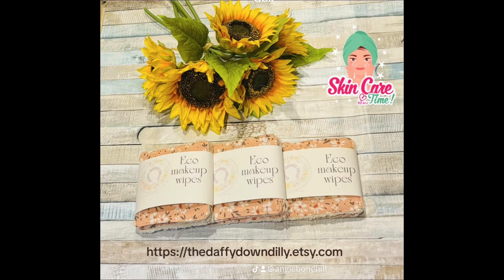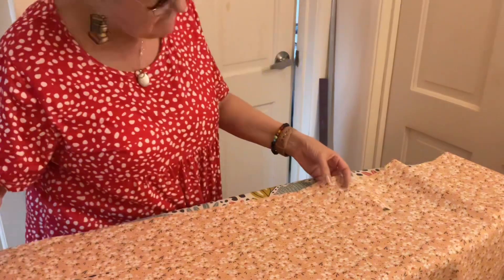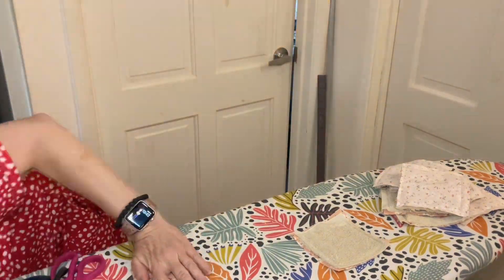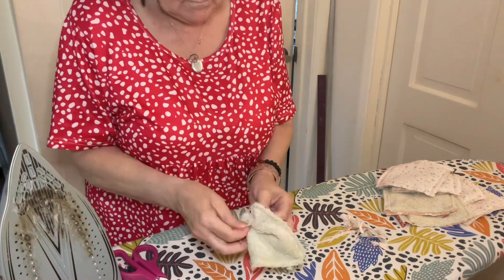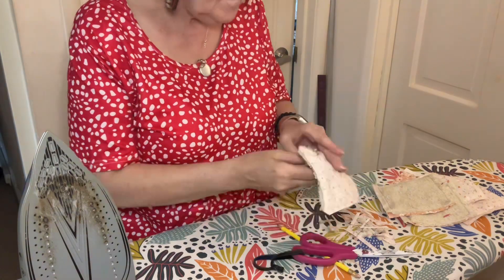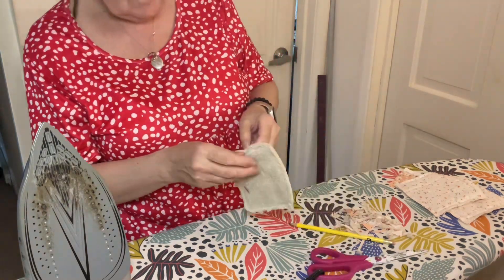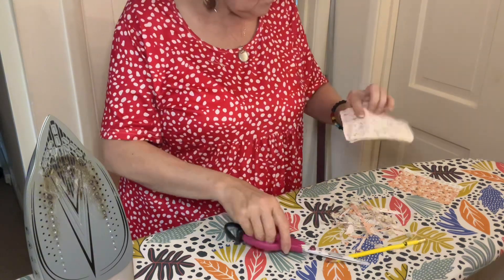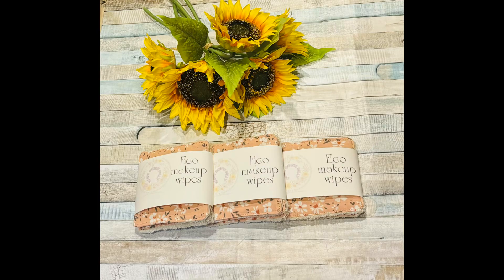Scrap buster/eco makeup wipes/reusable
The ocean has 150 million tonnes of plastic, if you are looking for ways to look after our planet, start by creating these little Eco washable make up remover pads. 4“ x 4“ and they will help to clean the heaviest make up and leave your skin feeling smooth and exfoliated. They can be hand washed with soap or you can put them through the washing machine they will last you years.

4.5 inches x 4.5 inches of cotton fabric

4.5 inches x 4.5 inches of Terry towelling

Sew around all 4 corners leaving a gap for turning, snip the corners, turn inside out and iron
Sew a top stitch all the way around the wipe to finish

Great to giveaway for gifts and to burst all of them scraps you’ve got in your sewing room.